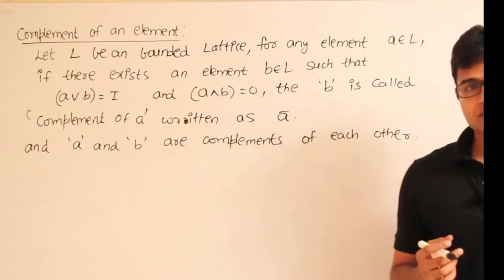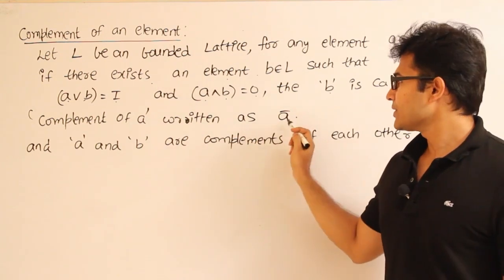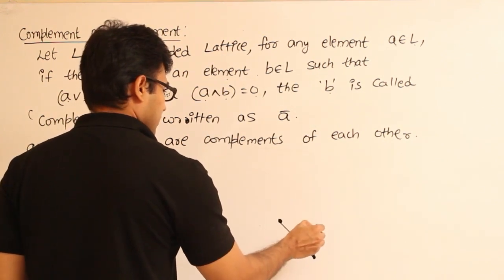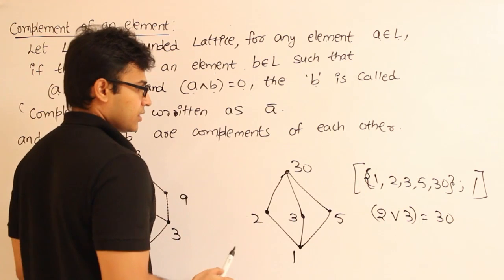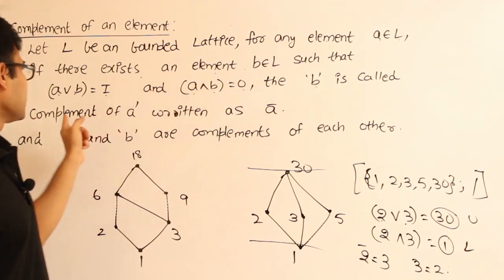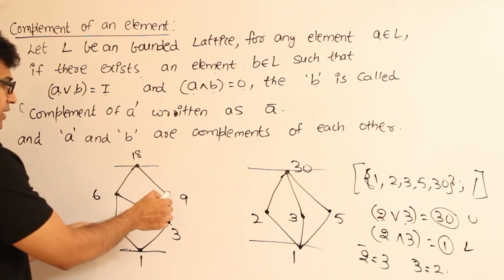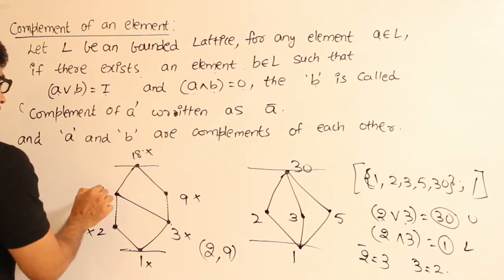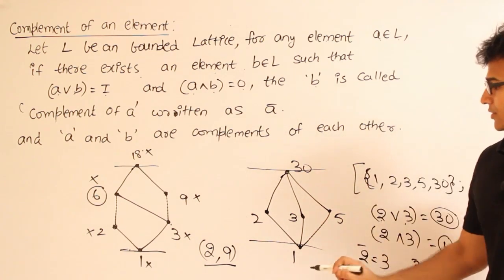EM | Discrete Mathematics | Partial orders & Lattices | Complement of an element | RBR